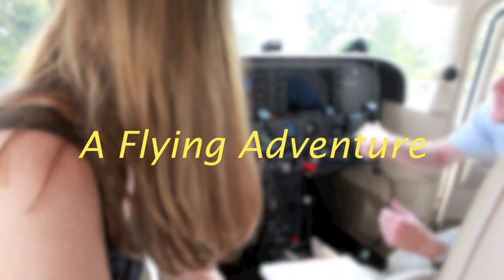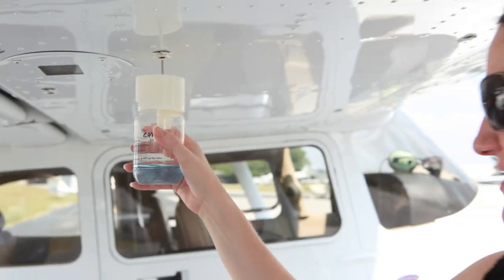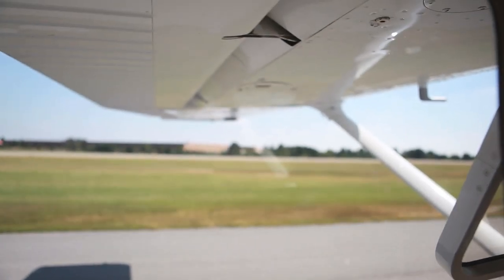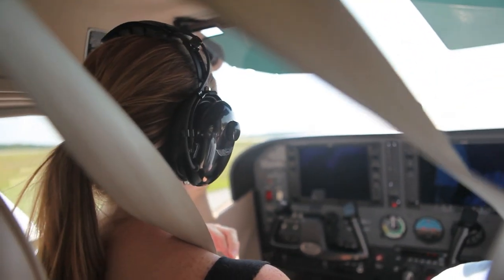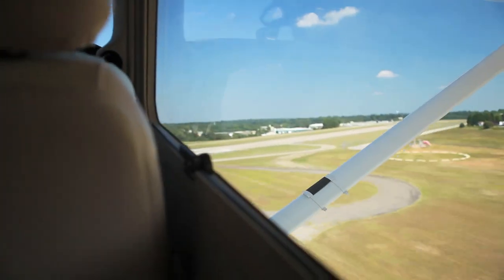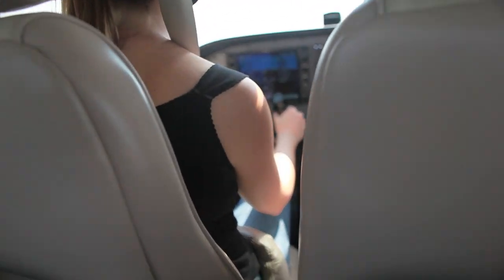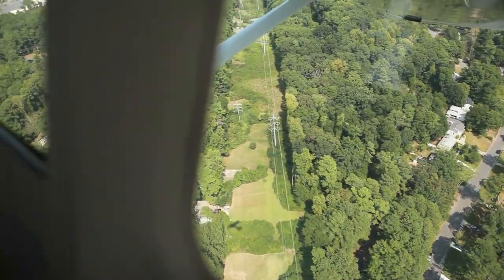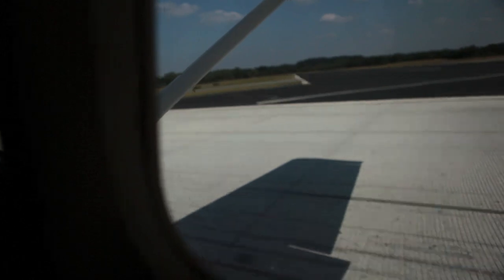Flight of Skyhawk 1104-X - Discovery flight PDK Air Ventures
Discovery flight from PDK to Gainesville, GA.  Dropped some mic chatter from our instructor to the tower and some great music.